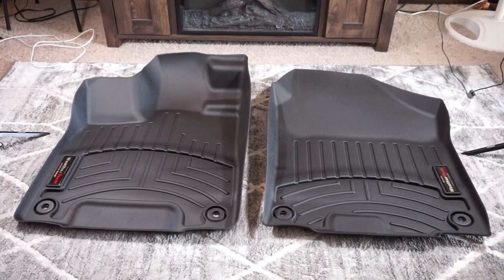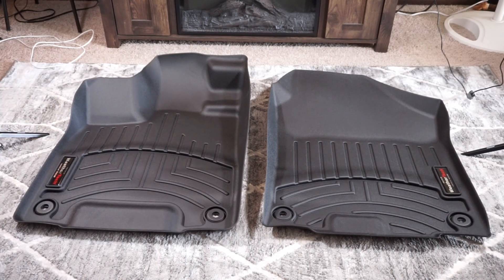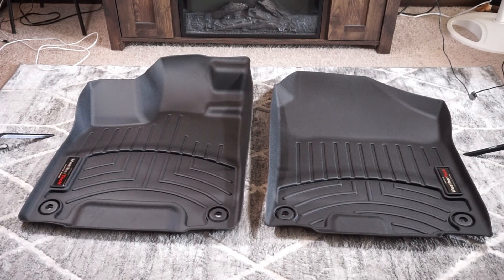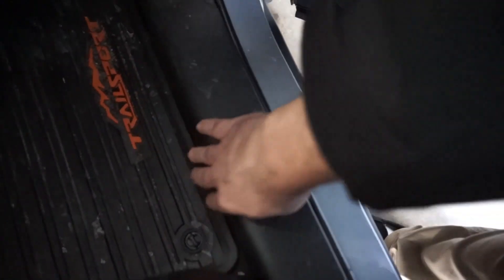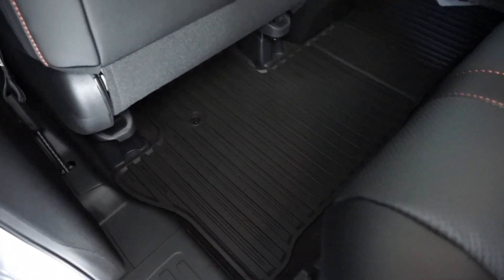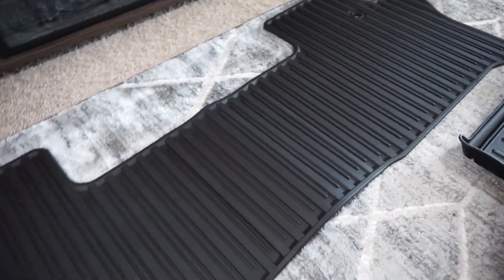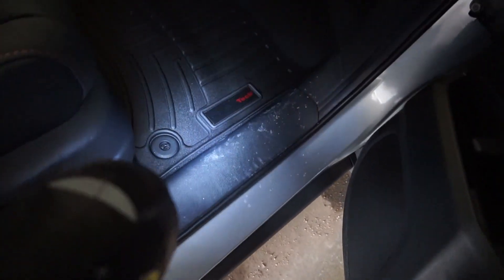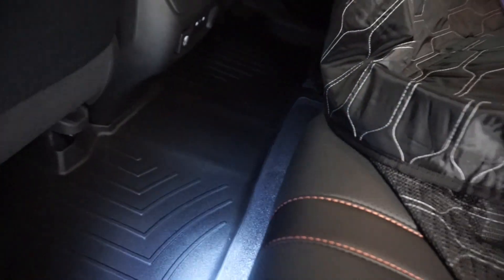2024 Honda Passport Trailsport WeatherTech FloorLiner